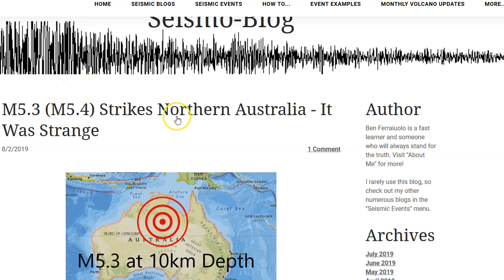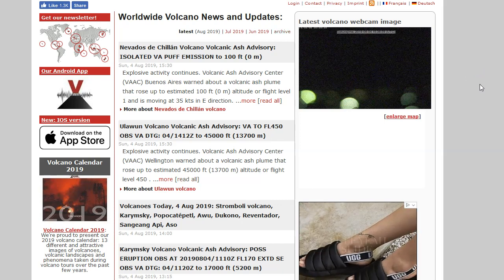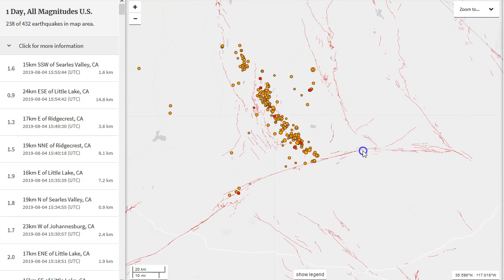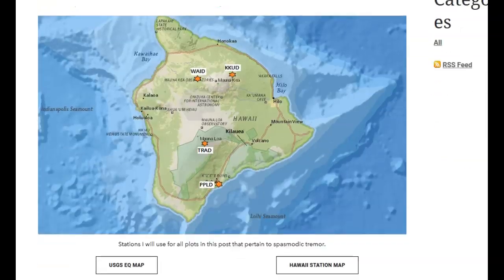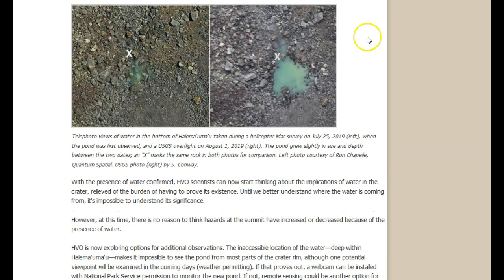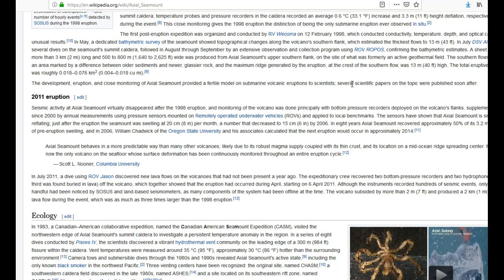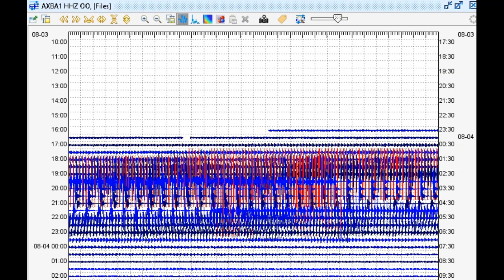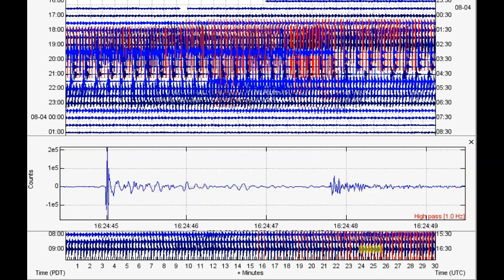Hawaii Kilauea Volcano Seen Growing Lake - Axial Seamount Volcano Eruption? - Montana Swarm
Please utilize the parts sections below if this video is too long for you. Remember, a lot of what I say in my videos are open to additional interpretation and criticism. Sorry I have been very busy lately! In this video I discuss recent global volcanic activity, the recent earthquake swarm in Montana, the appearance of a growing pond at the bottom of Kilauea, and recent activity at the Axial Seamount volcano off the coast of Oregon.

Parts:
00:01 – Strange M5.4 in Australia on Aug. 1
02:57 – Recent volcanic eruptions
05:26 – Ridgecrest aftershocks headed for Garlock Fault
07:02 – Montana swarm
09:11 – Is a lake growing at the bottom of Kilauea?
12:51 – Axial Seamount volcano
15:27 – Recent activity at Axial volcano